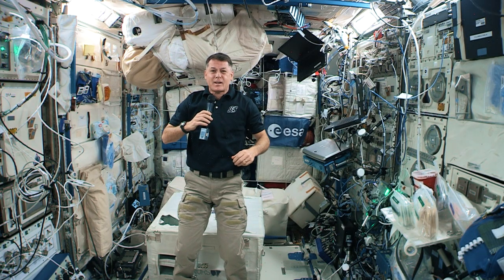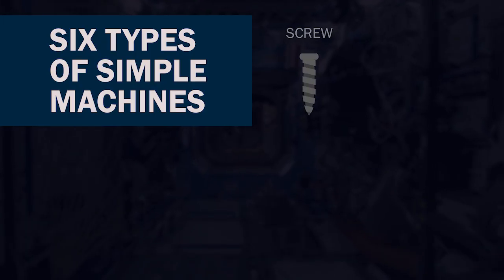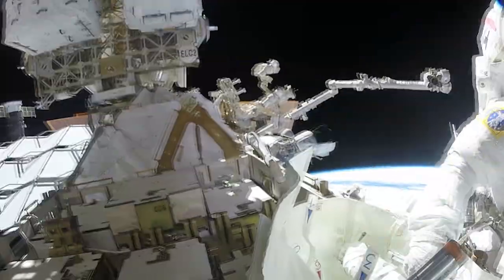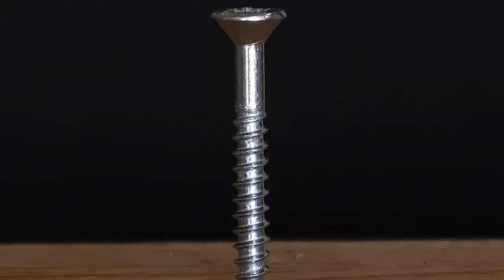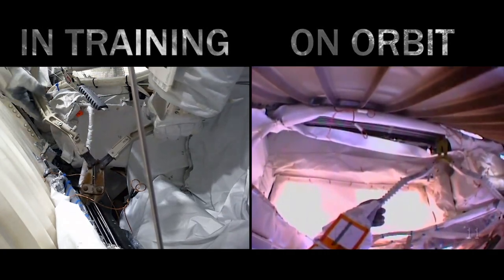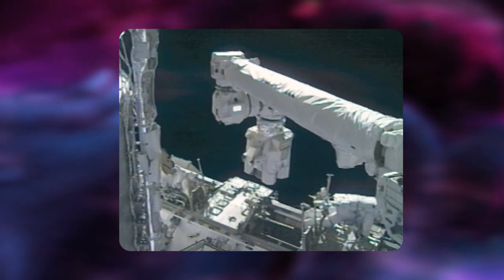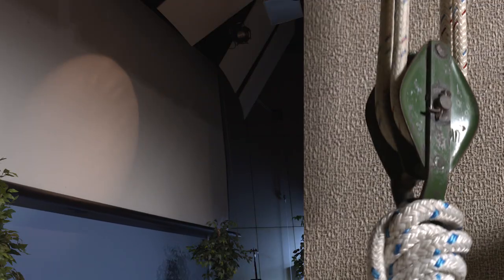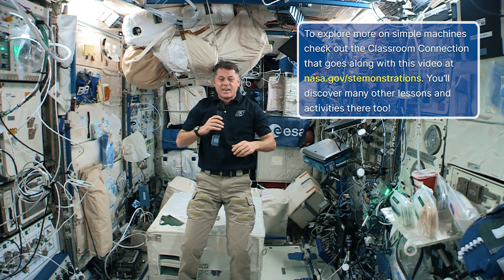STEMonstrations: Simple Machines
Watch NASA astronaut Shane Kimbrough as he discusses the six types of simple machines and shows  simple and compound machines currently in use aboard the International Space Station. Do you think microgravity affects how simple machines are used in space? Learn how simple and compound machines play an integral role in an astronaut’s mission 250 miles above Earth.

Be sure to check out for more videos like this along with their corresponding Classroom Connection lesson plans.